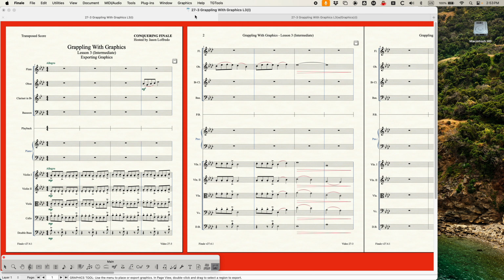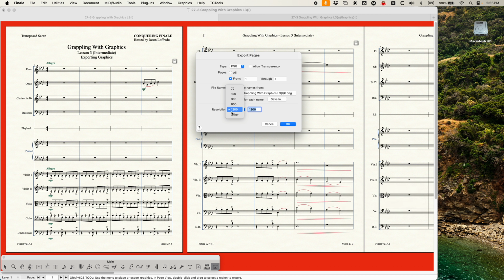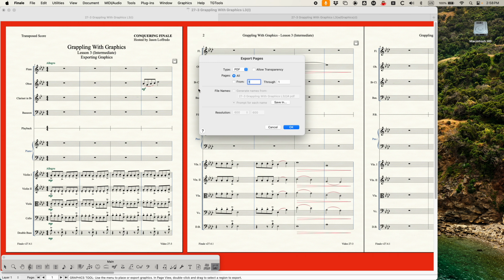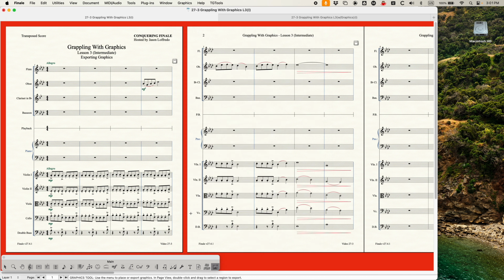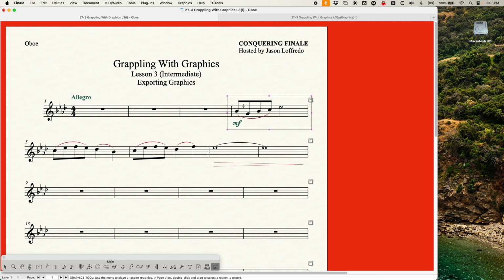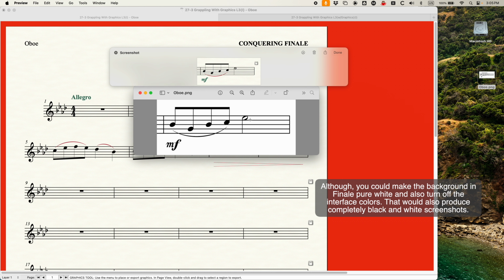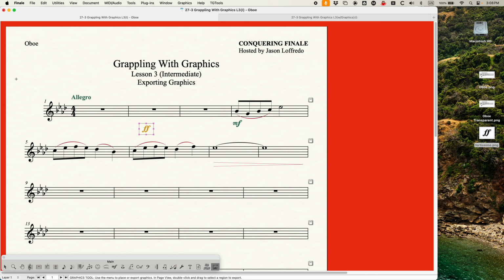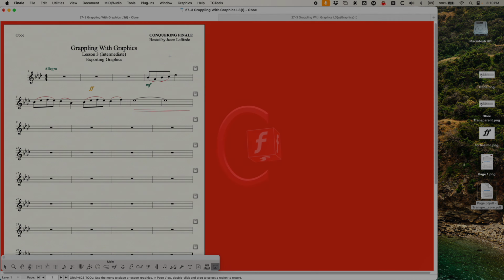27-3 Exporting Graphics (Intermediate)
Exporting Graphics is the other main thing that you can do with the Graphics Tool. You can export whole pages or just small selections from anywhere on the page. There are several file formats you can choose from, some options for transparency and DPI resolution and, and a few other things that might be helpful.

0:00 Introduction
0:29 Export Pages
1:38 Resolution
2:48 Page Range
2:57 File Names
4:51 Score vs. Parts
5:13 Export to PDF vs. Print to PDF
8:01 Export Selection
9:57 Export Graphic vs. Screenshots
10:53 Transparency
12:46 Exporting Graphics with Embedded Graphics
 14:35 Conclusion